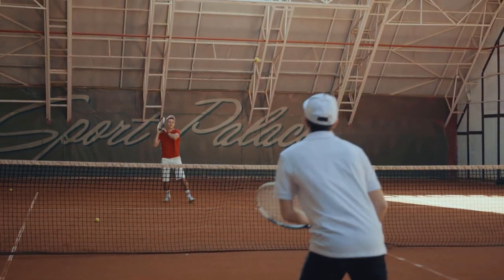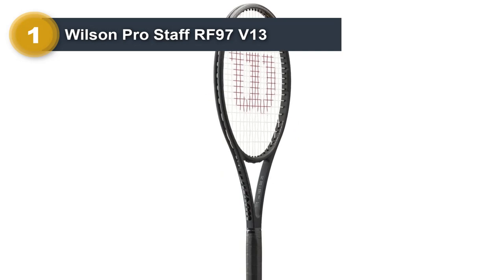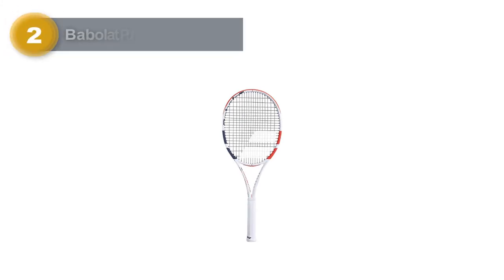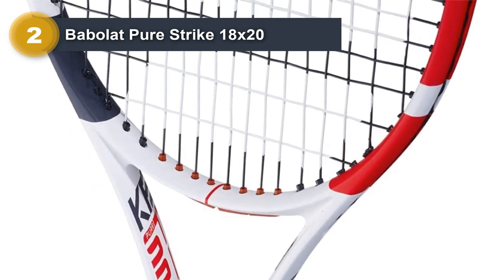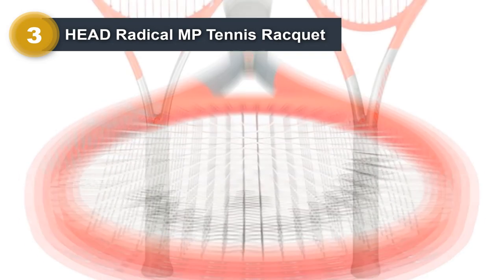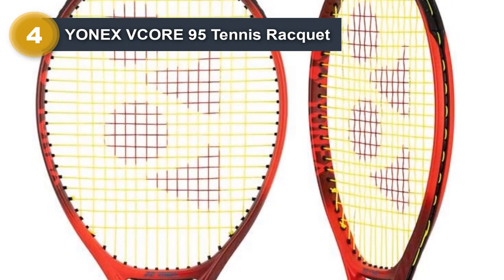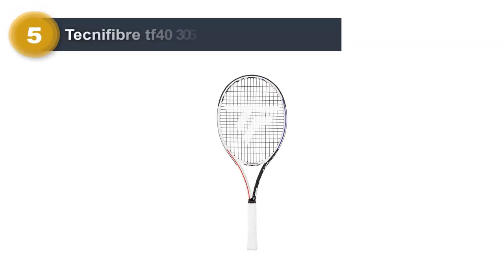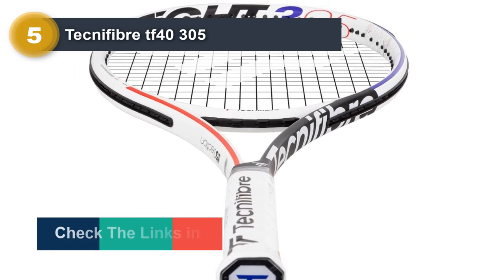Best Tennis Racquet For Flat Hitters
1. Wilson Pro Staff RF97 V13
2. Babolat Pure Strike 18x20
3. HEAD Radical MP Tennis Racquet
4. YONEX VCORE 95 Tennis Racquet
5. Tecnifibre tf40 305